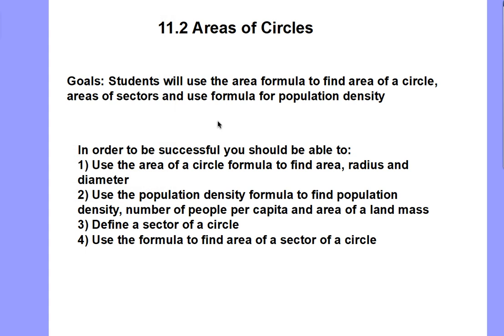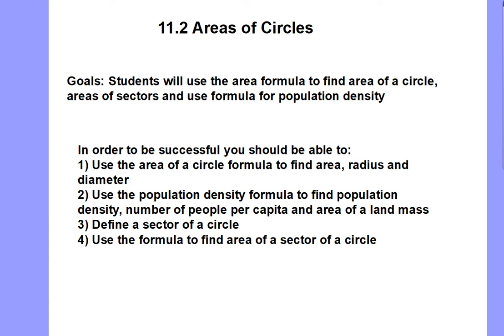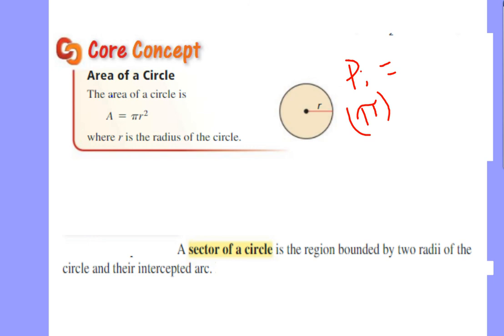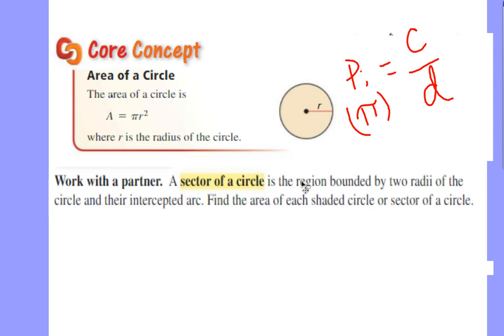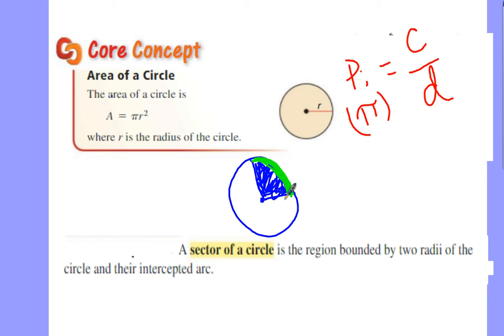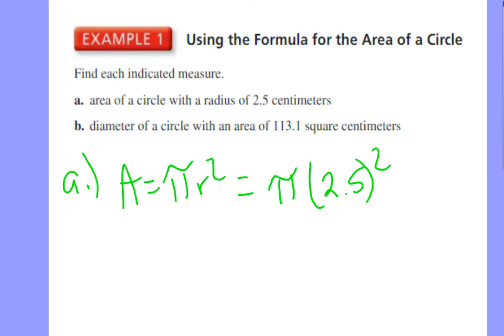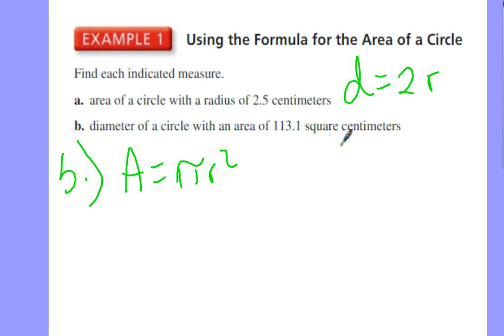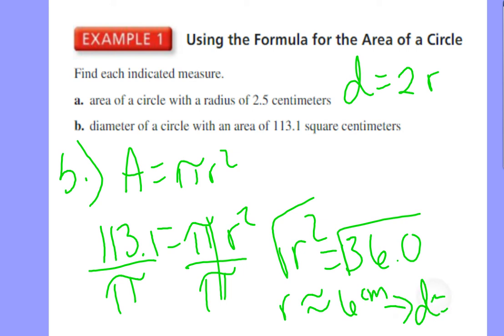Area of a Circle 11 2